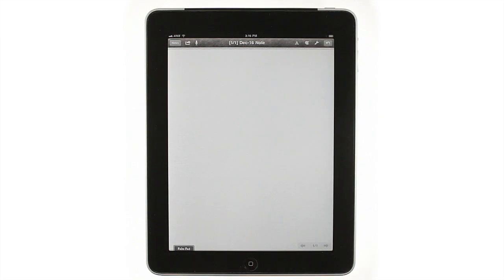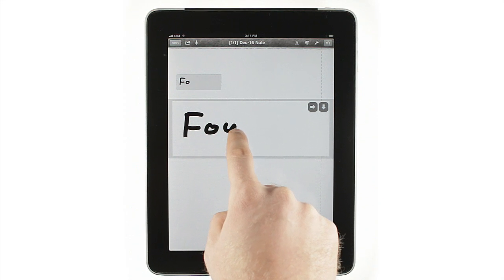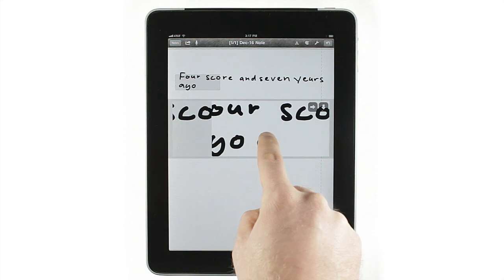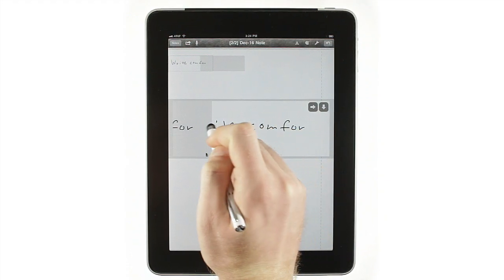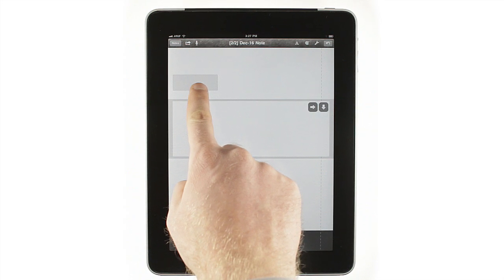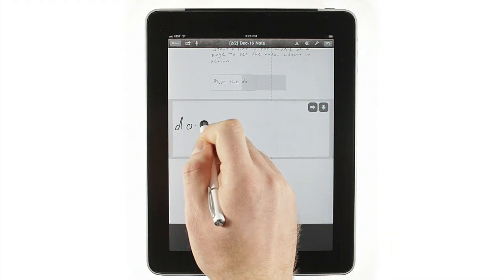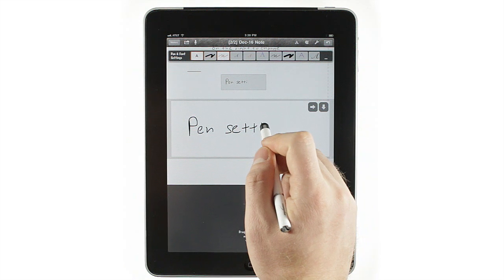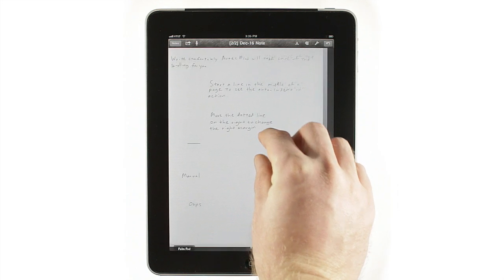Notes Plus for iPad: Close-Up Writing Mode Tutorial - Version 1.0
This video is outdated. The current Notes Plus version is 3.0.
Walkthrough showing the details of Close-Up Writing Mode.